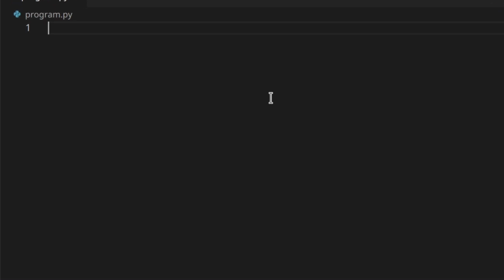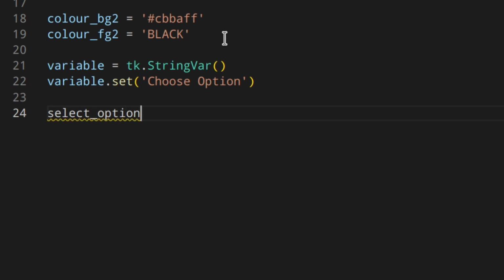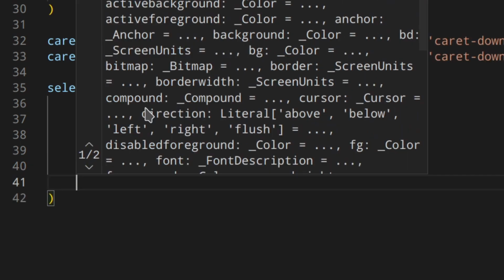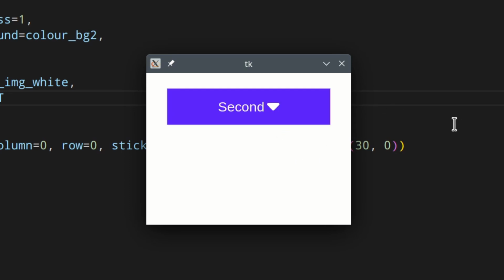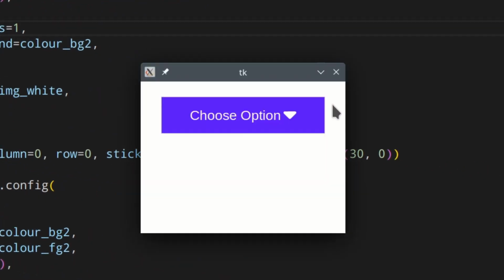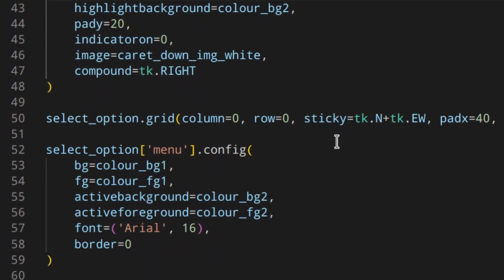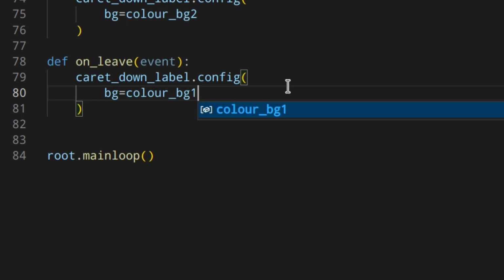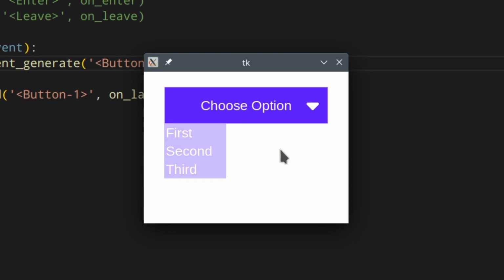Style Tkinter Dropdown Menus in Python | OptionMenu Change Default Icon in Tkinter GUI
Make Tkinter option menus modern and change the default indicator.

🧑🏻‍💻  ABOUT ME 🧑🏻‍💻